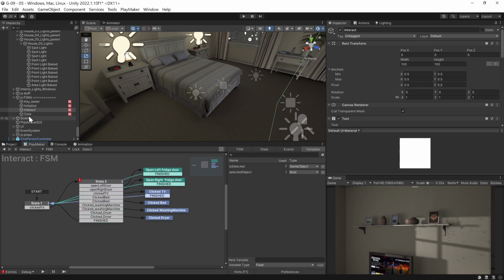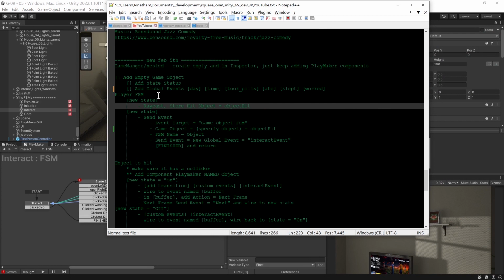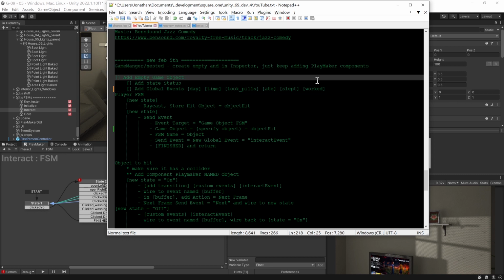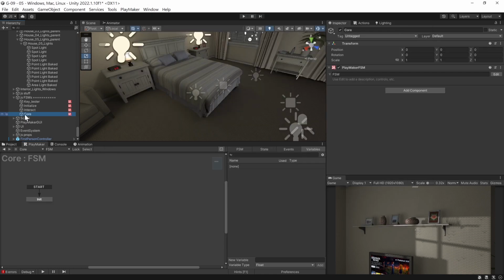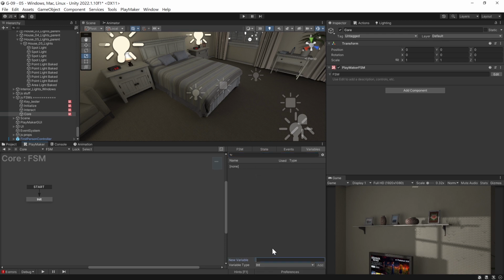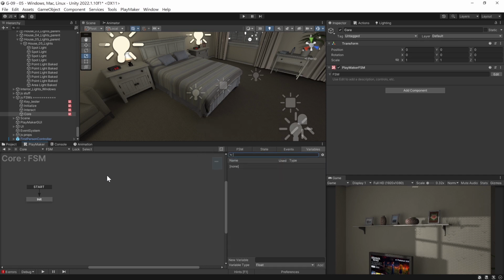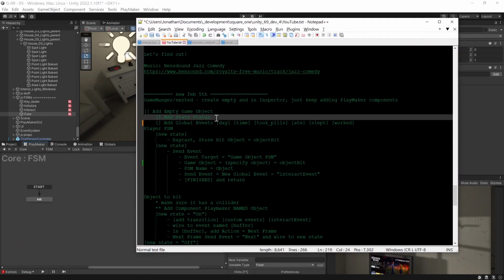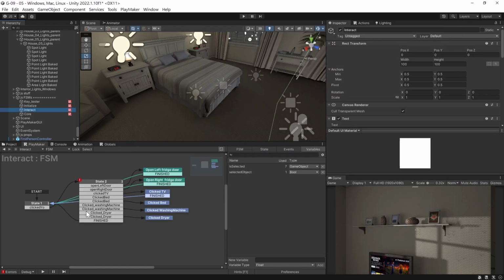Devlog #6 Making Globals and killing the placeholder code - Unity Playmaker Beginners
DevLog #6 - Ok now our triggers, colliders, and animations works... its time to yank out all the crappy placeholder raycast logic in preparation for             some reusable listener code. Lets start by deciding on the needed Global variables

 Jumping in and Learn.  Unity Playmaker beginner.

I'm so close to quitting my journey of creating a Unity Game for Steam distribution. It's been three years. Over that time I've learned, with the help of You Tube and Playmaker, most of the skills needed to program and design most of the mechanics needed for my “epilepsy” game but I found the one wall that I can’t climb… that's creating a playable concept top match my story.

This is the “throwing down the gauntlet” video to mark the turning point - get going or shelve the project. SO instead of sequestering myself in a library, I’m going to try to pull in all the working assets I have into on Unity 2022 project and start playing with the pieces like interactive Legos. Can a game “reveal itself”?